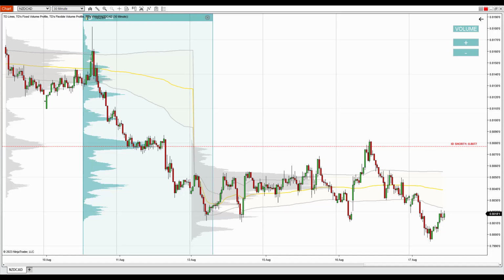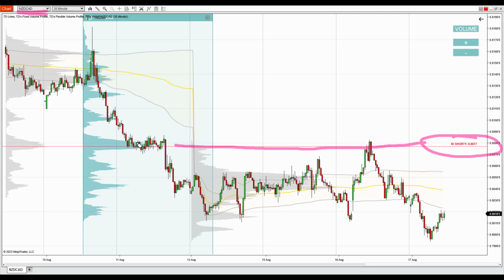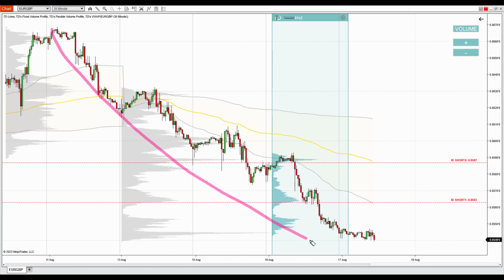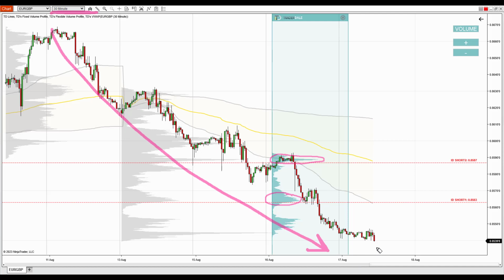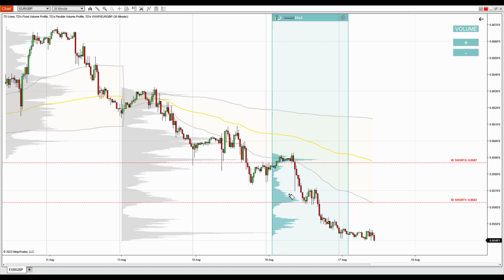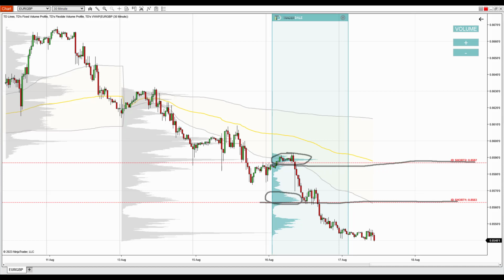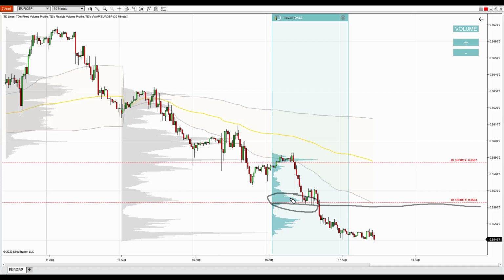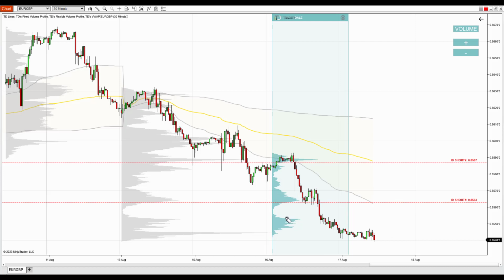EUR/GBP: Volume Profile Analysis (+ Trade Recap)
Introduction          (0:00)
Trade Recap (NZD/CAD)   (0:12)
Volume Profile Analysis   (0:52)

Happy trading!
-Dale